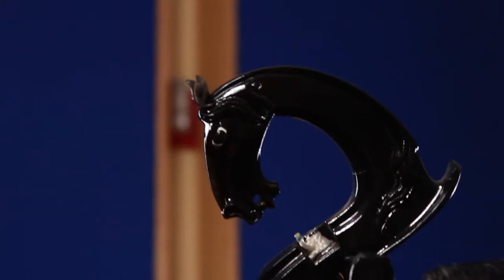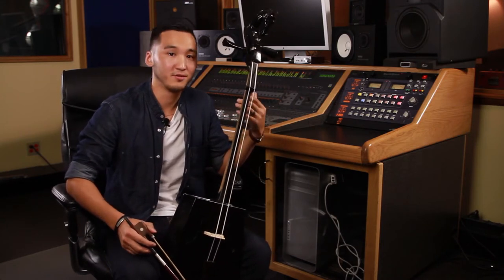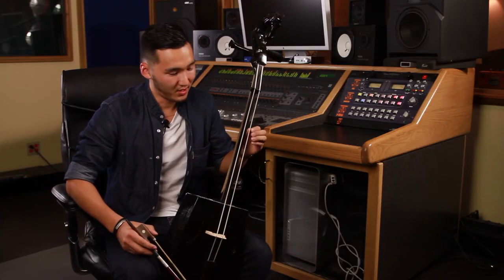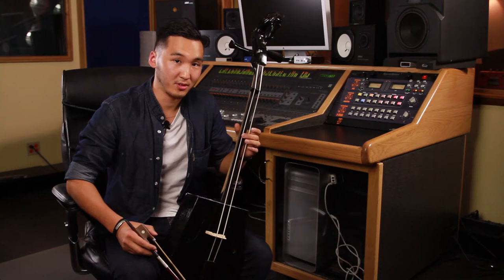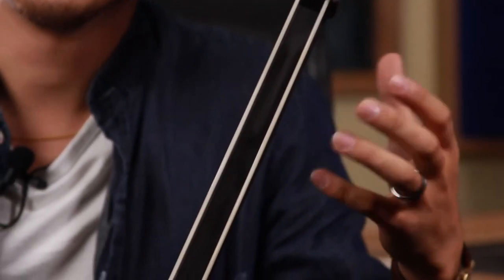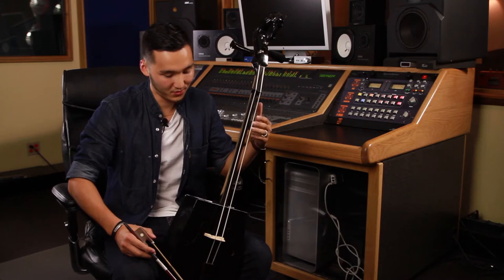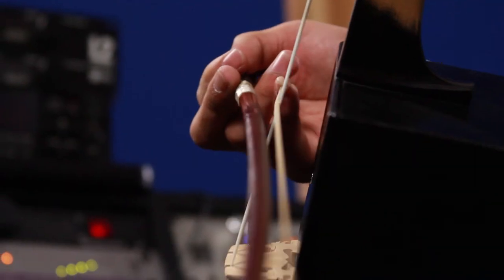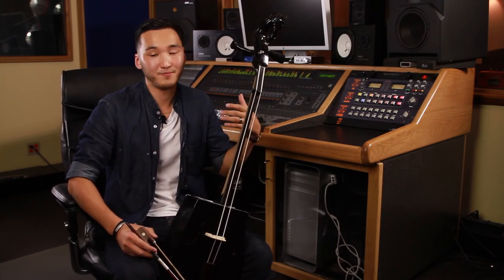Morin Khuur 101 (Horsehead Fiddle)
Turkhuu Bayasgalan discusses everything you need to know about the Morin Khuur, also know as the Horsehead Fiddle.